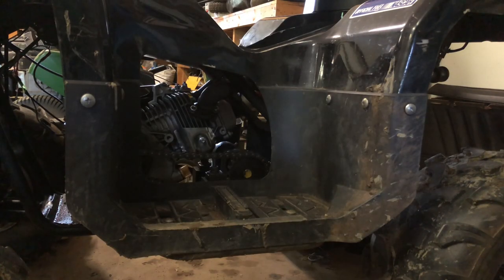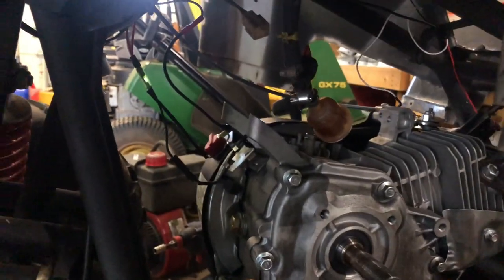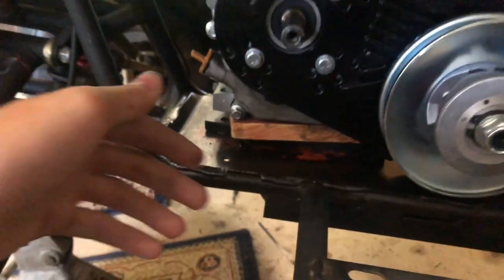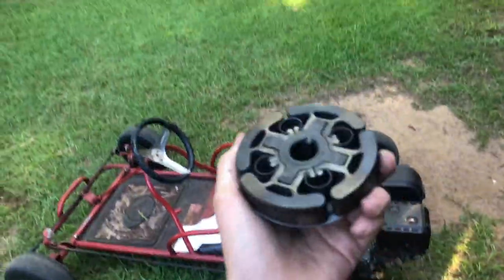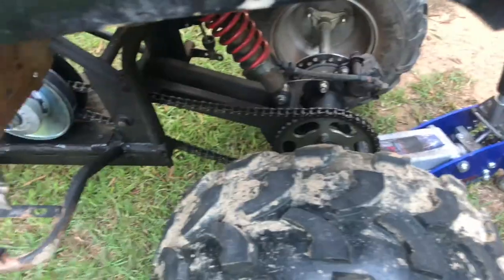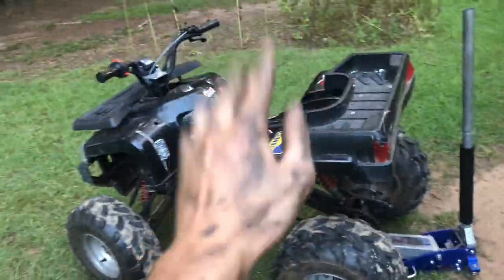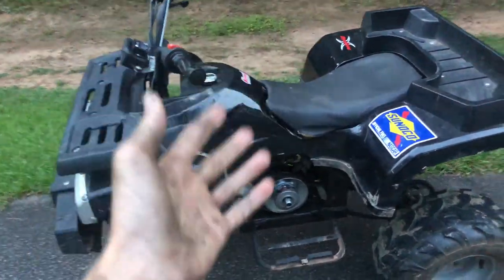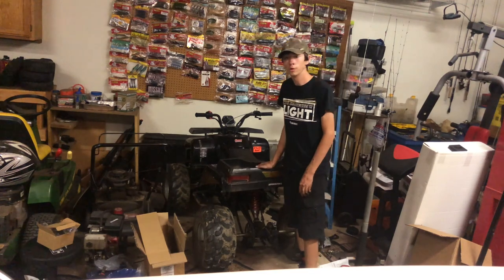Chinese 4-Wheeler gets a 30 Series Torque Converter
In this video we go from a Hillard Centrifugal Clutch and Jackshaft to a 30 Series Torque converter which has way more acceleration, speed, and reliability! Basically we are getting rid of the problematic drivetrain!